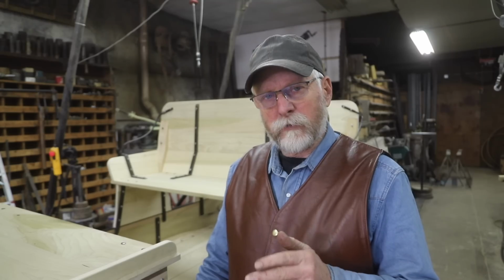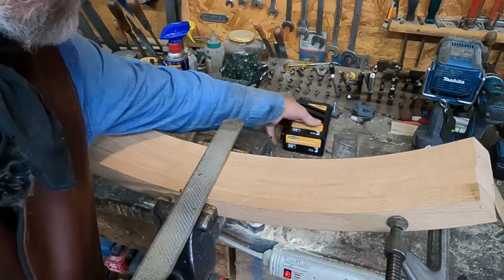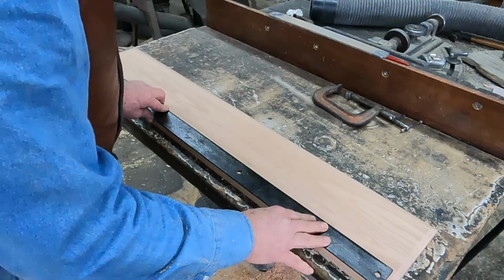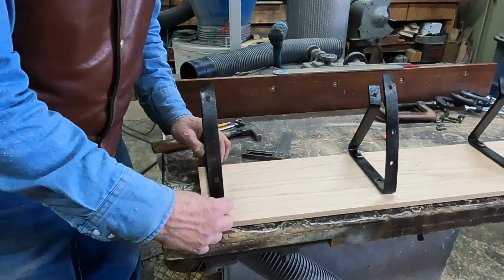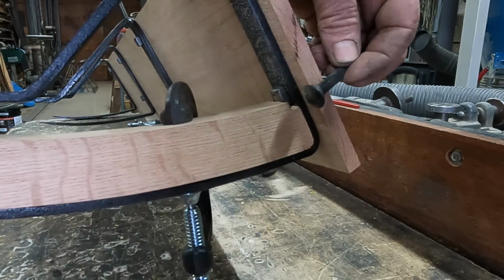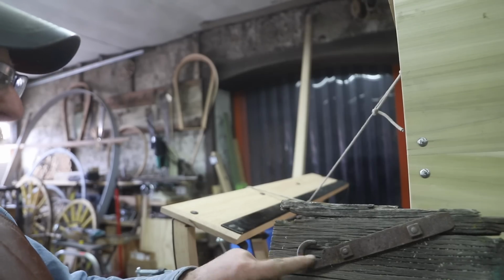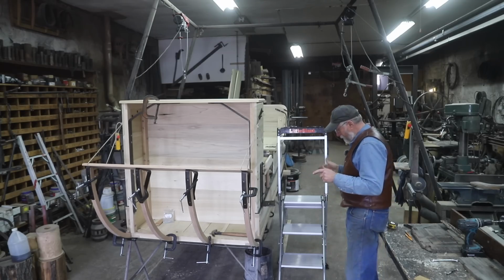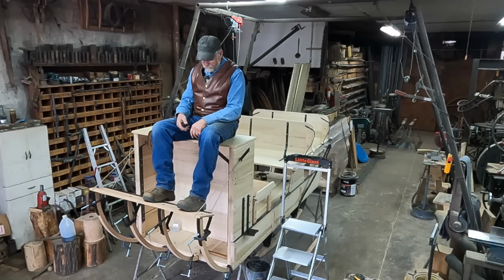Testing My Driver's Boot Design | Engels Coach Shop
Going from a floor sketch to the real deal, trying to bring 100 year old pictures into reality for this Washington state mud wagon.  Building and restoring horse drawn vehicles can be a challenge, but that's what makes it worthwhile.  Having a few original irons, with pieces of old wood, really helps.  Thanks for following along!

Merchandise Stores!
Store Frontier for tee-shirts, sweat shirts and hoodies.